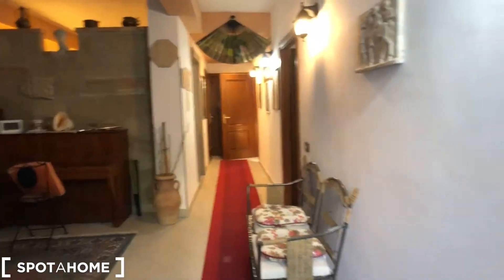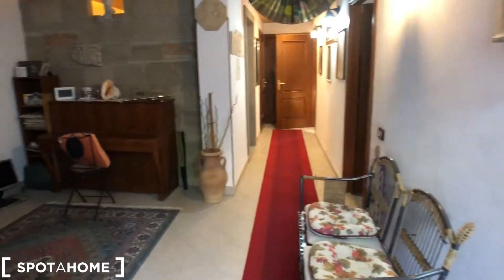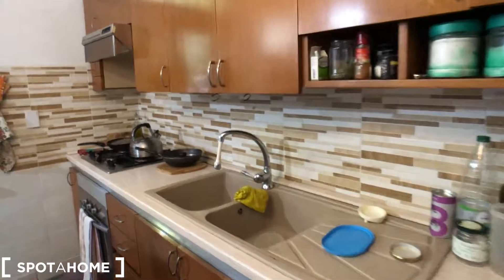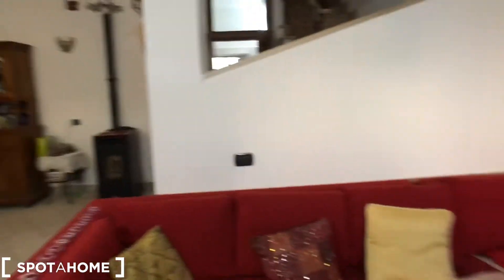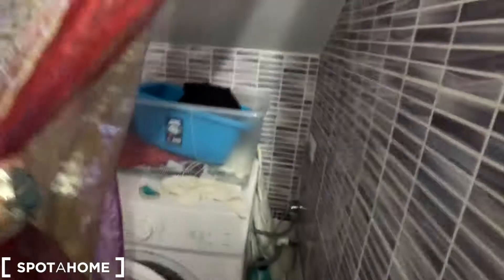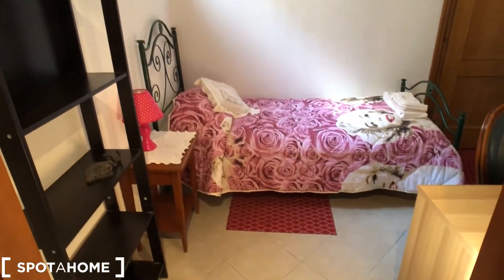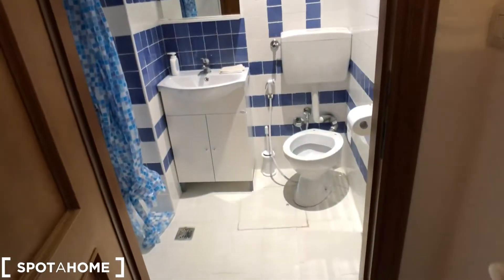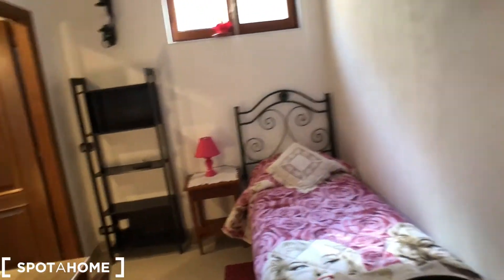Rooms for rent in furnished 2-bedroom apartment in Villa Verde - Spotahome (ref 264314)